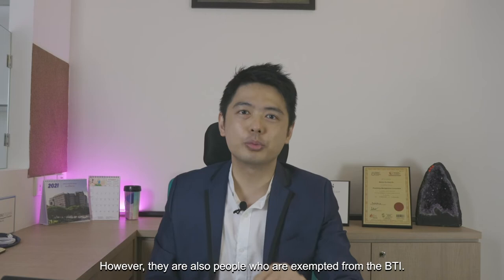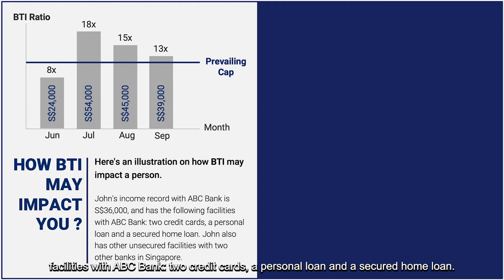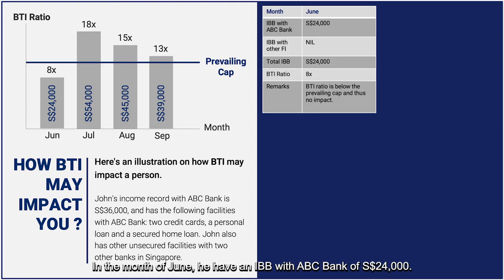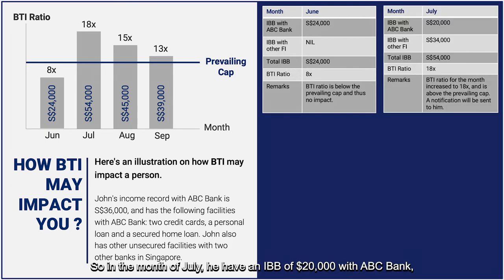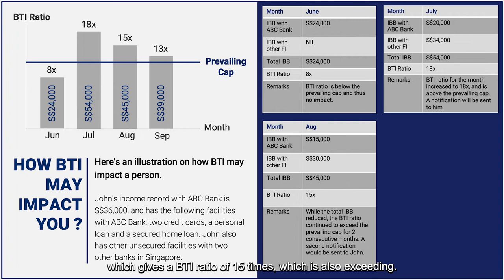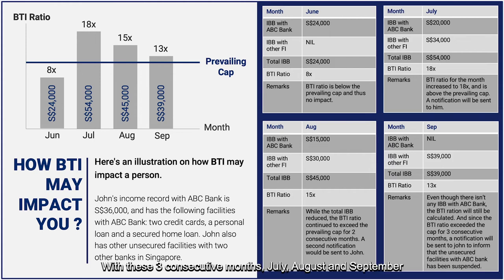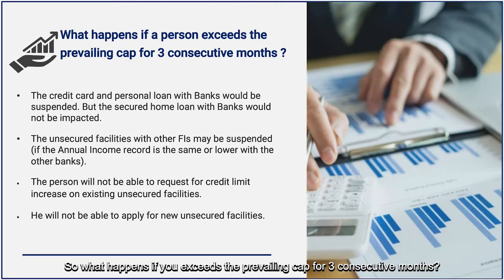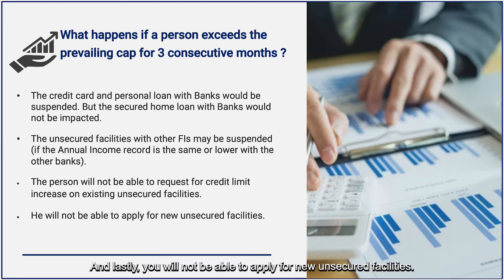What is Balance to Income Ratio? (BTI) | Askbizsquare Ep 10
Ever wondered why your loan gets rejected? In this episode, we will be addressing a topic that many people are not aware of, and this could be one of the hidden reason why your loan is rejected.

Balance to Income Ratio, also known as BTI is a guideline introduced by MAS to all the Financial Institutions (FI) in Singapore and is intended to help borrowers avoid accumulating further debts. With that, we have summarized the key concepts of BTI, and how it may affect you when you are applying for a loan in Singapore.

We have also quoted an example with calculation to illustrate how the BTI ratio may impact a customers, as well as ways to resolve these issues.

If you are unsure on how you can find your Interest Bearing Balances (IBB) to calculate your BTI ratio, you may refer to AskBizsquare episode 2, where Melvin went through the Credit Bureau report and explained the technical terms.

We are a business loan consultancy company based in Singapore who help business owners obtain the loan that they want.

Find out more about our services:

Getting Property Loan Singapore Approved in Singapore 2022 | Property Cash Out
Best Trade Financing Advisor In Singapore 2022 | LC and Invoice Financing

BizSquare is a one-stop business consultancy firm providing Loan Consultancy Services, Accounting and Corporate Secretarial Services, Branding and Marketing Consultancy, Strategy Management and Start-up Mentorship.